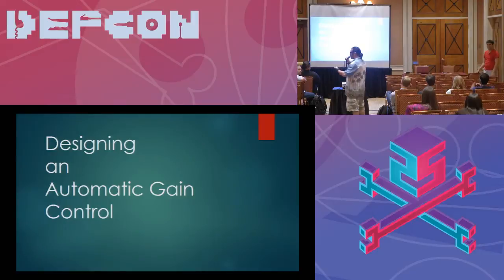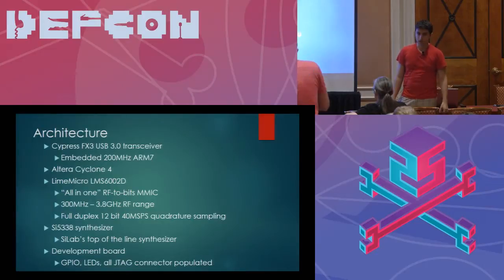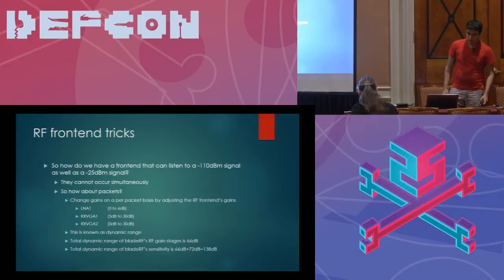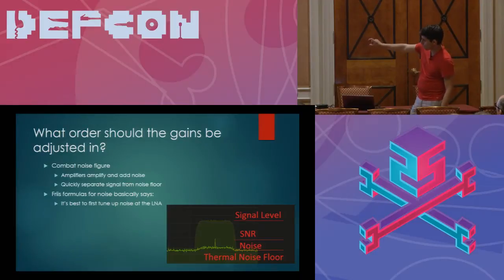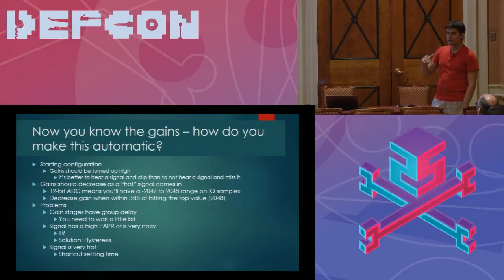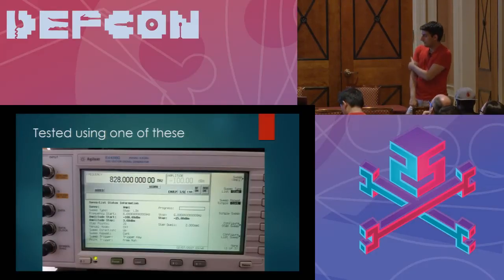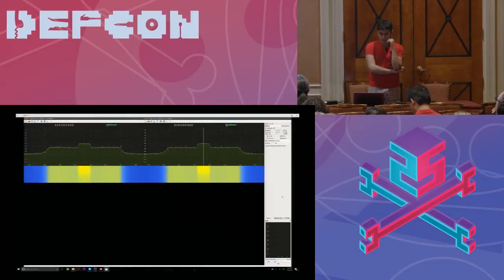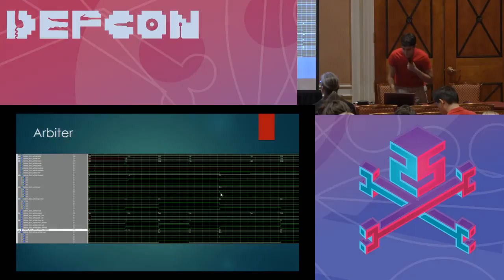DEF CON 25 Wifi Village - Robert Ghilduta - Designing An Automatic Gain Control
The presentation will describe the requirements and design methodology behind the bladeRF's newly released VHDL Automatic Gain Control. The talk will walk SDR beginners through the RF gain architecture of modern radios and explain why gain control is required. The talk will then use the bladeRF as an example, and show what it took to develop the AGC in VHDL.